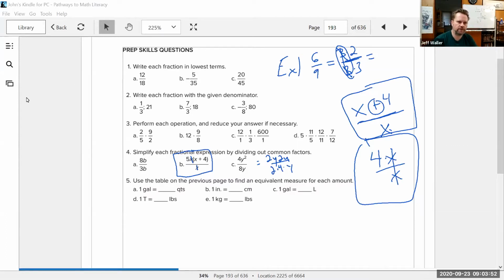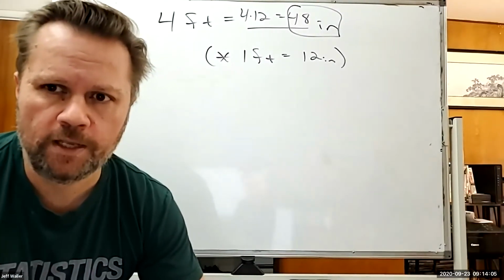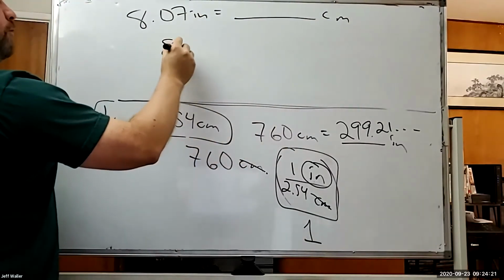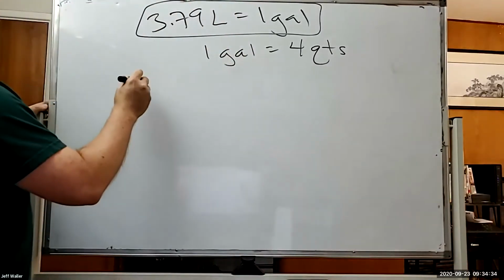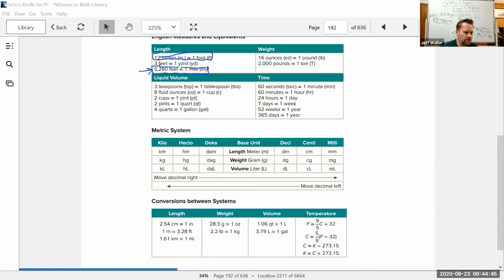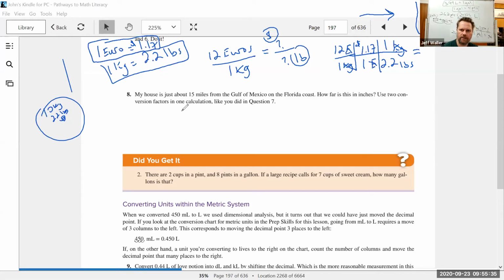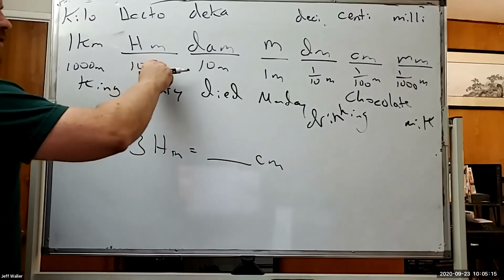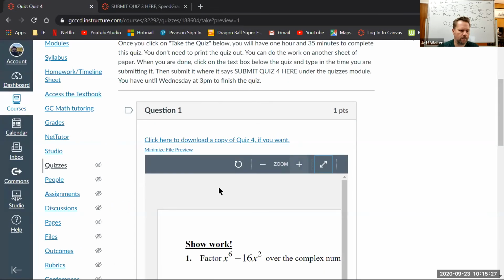Math 96 Sept 23 Lecture Part 2